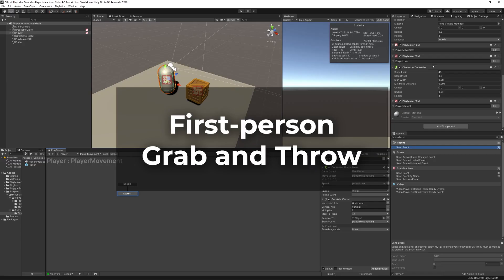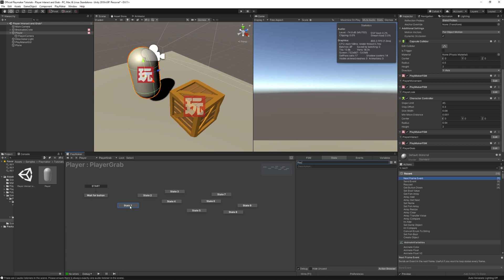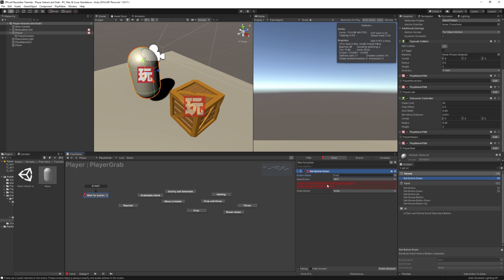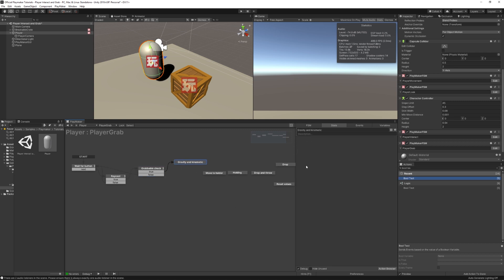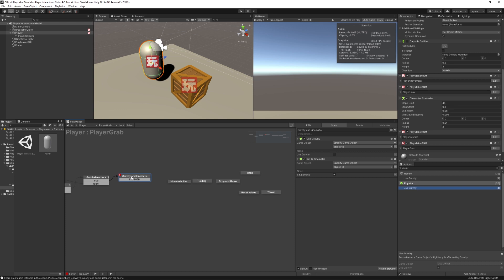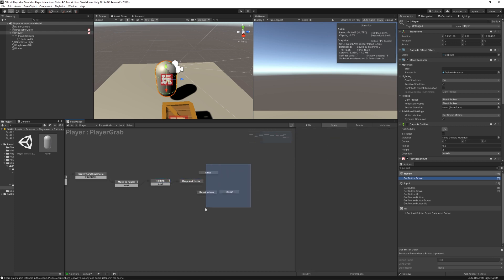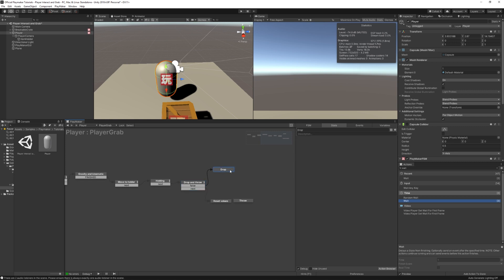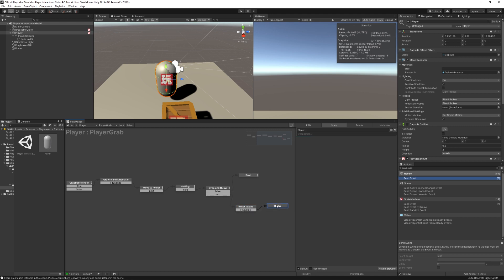Grab and Throw Objects with Playmaker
In this video, you will learn how to give your first-person player controller the ability to grab and throw objects.

Sample package requirements:
Playmaker 1.9.1 or newer and Unity 2018.4 or newer +  built-in render pipeline.

Timestamps
00:00 - Intro
00:12 - Important note
00:52 - Ways games implement grab and throw
01:18 - Starting the PlayerGrab FSM, setting up states
03:23 - Grab the item
08:35 - Drop or throw
11:15 - Dropping the item
12:23 - Throwing the item
12:51 - Understanding Local and World space
16:17 - Making items "grabbable"